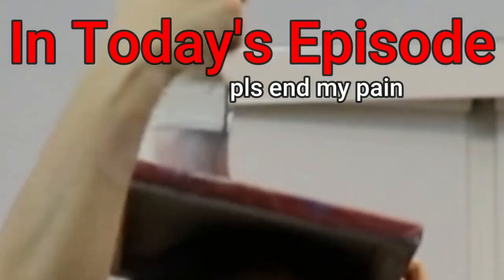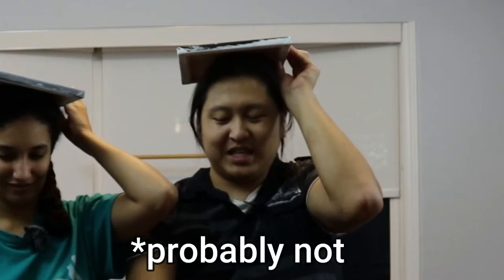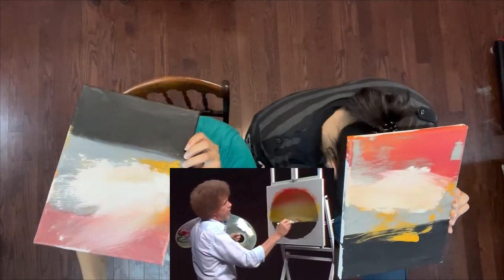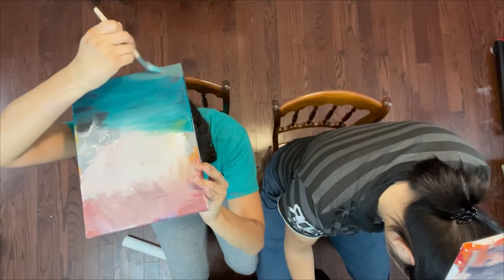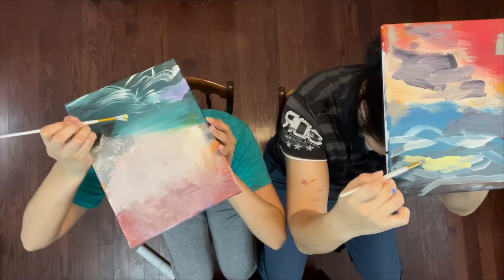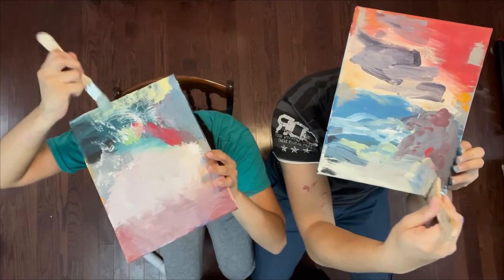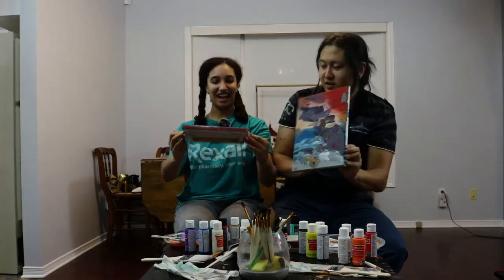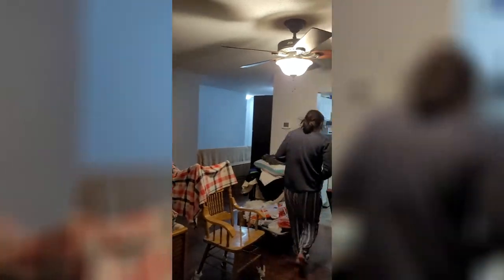POV Bob Ross CHALLENGE but the canvas is on your head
Join us for this           CHALLENGE to see who can create the          . Let us know who you thin won and what you'd like to see us do next in the comments below!
Thumbnail Background from Getty Images Artist: Victoria Bee